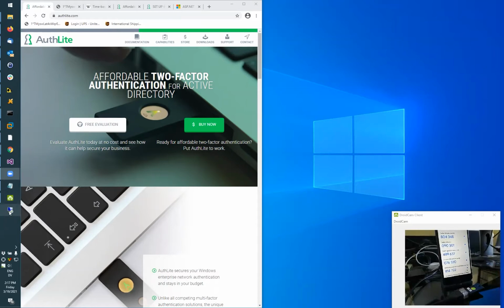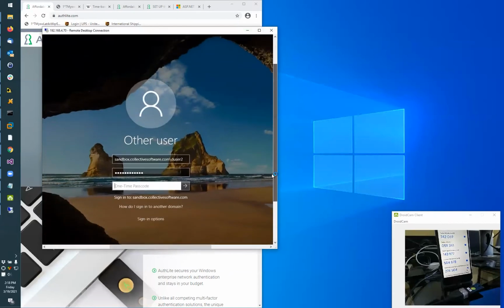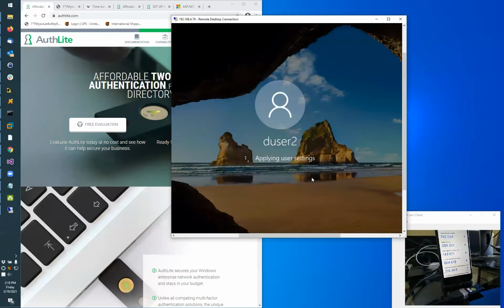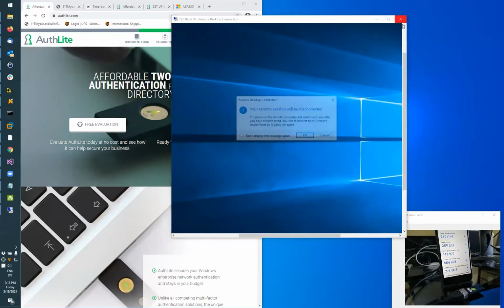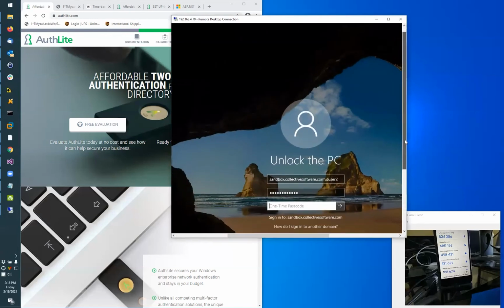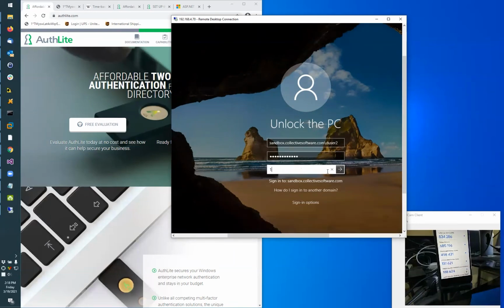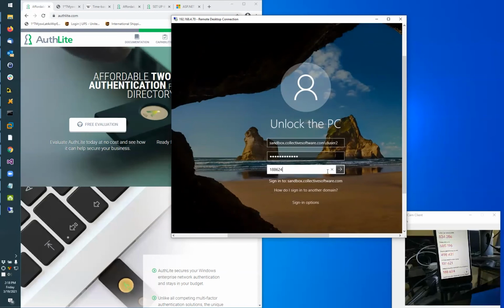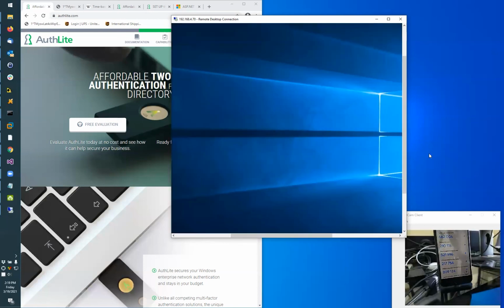RDP User Experience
Authenticate to an RDP session with AuthLite 2-factor authentication:  Password plus YubiKey or OATH soft token (Google Authenticator / Microsoft Authenticator)